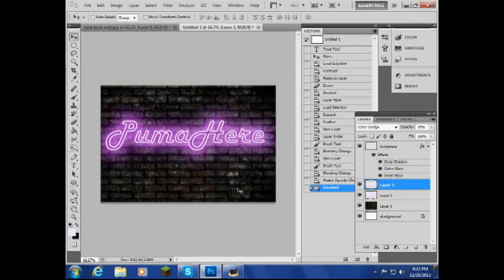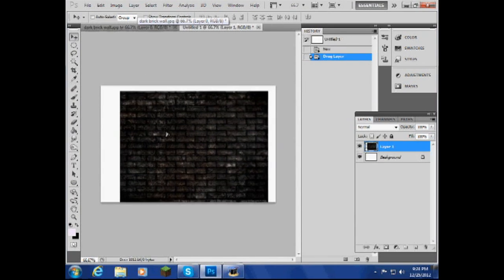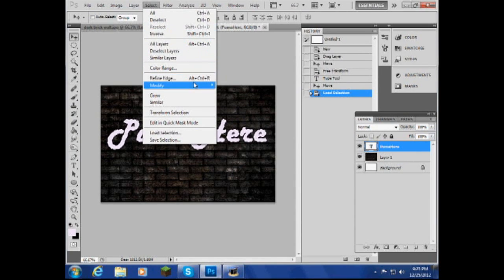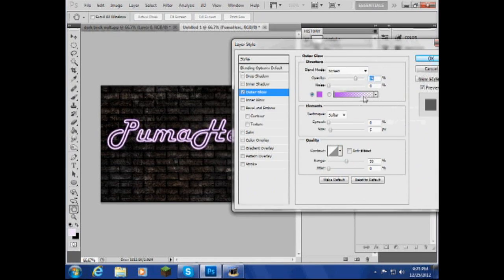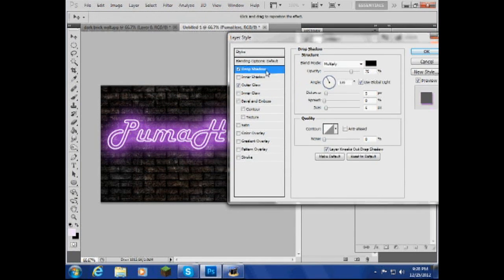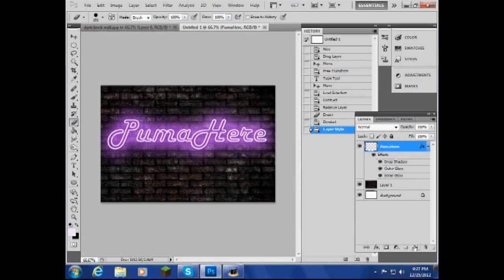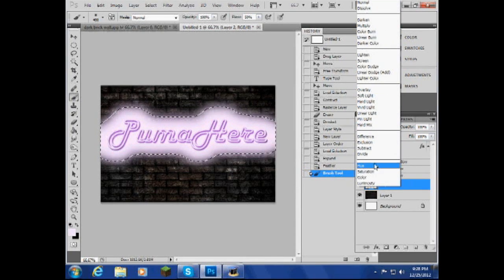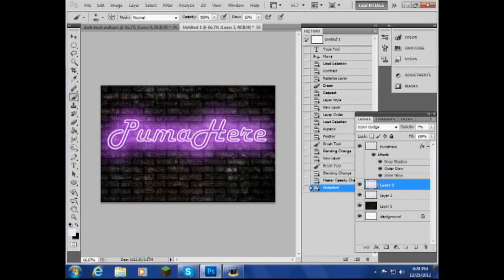How to Make EASY Neon Sign Text with Photoshop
hey this is PumaHere showing you how to make glowing neon text in photoshop.  Its really fast and easy so enjoy.

And to All my subs, I LOVE YOU